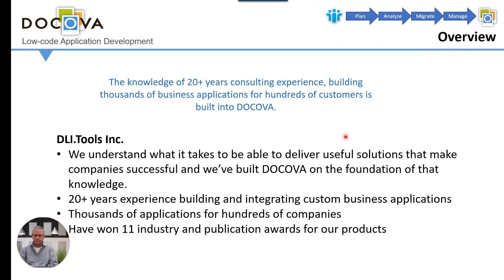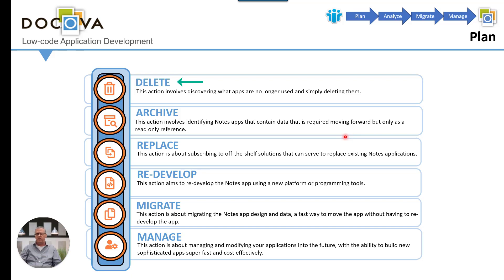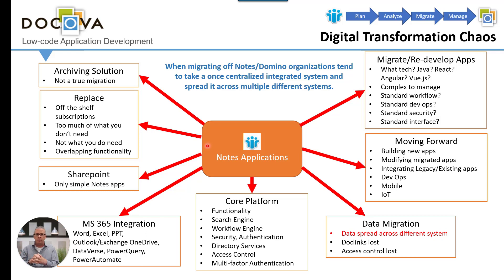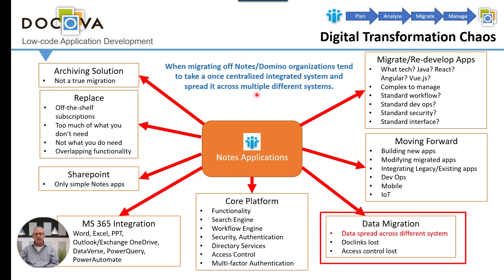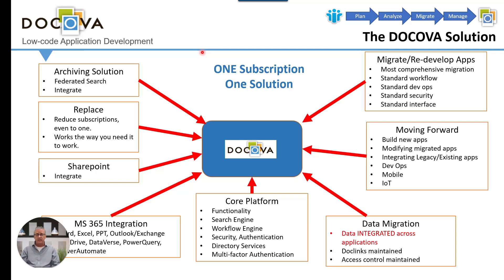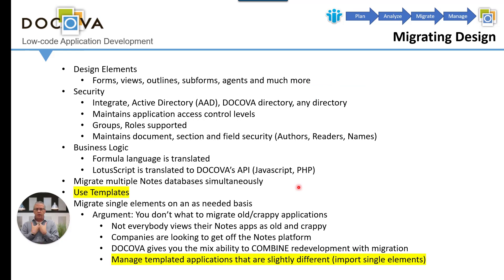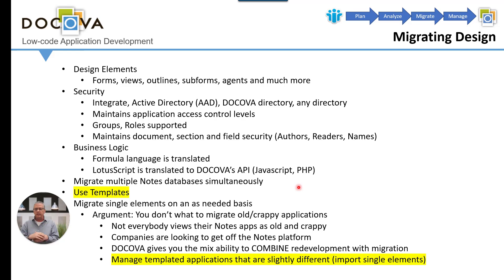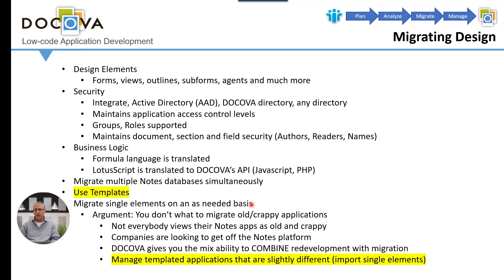Leaving Notes And Domino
An overview of migrating off Notes and Domino and how DOCOVA can help any organization with this challenging project.

Video Chapters
00:00 Introduction
00:18 Overview
01:11 Analysis
03:16 Plan
06:49 Digital Transformation Chaos
13:19 The DOCOVA Solution
18:30 The DOCOVA Solution Summary
20:05 Migrating Design
26:42 Migrating Data
29:44 Manage
33:19 Next Steps